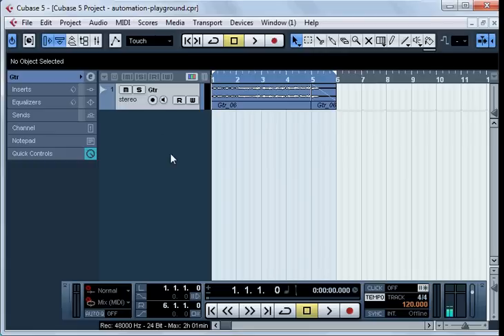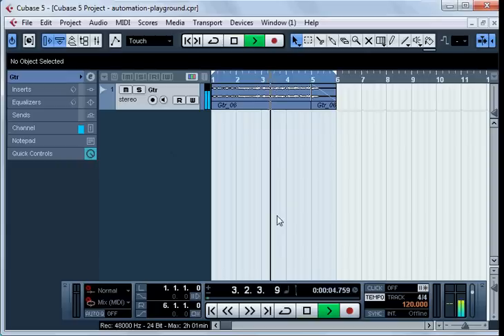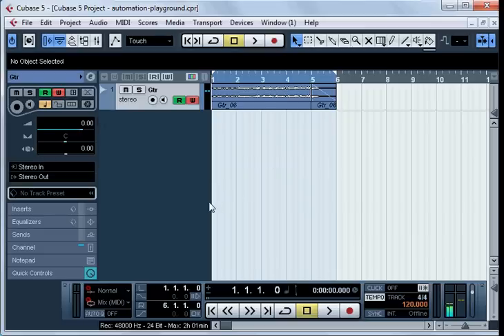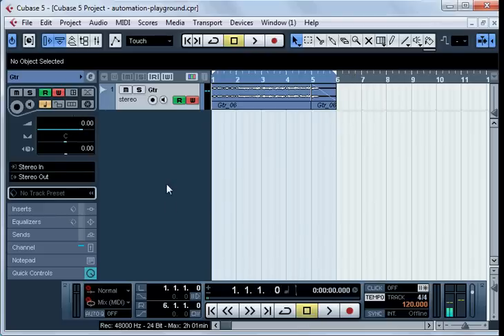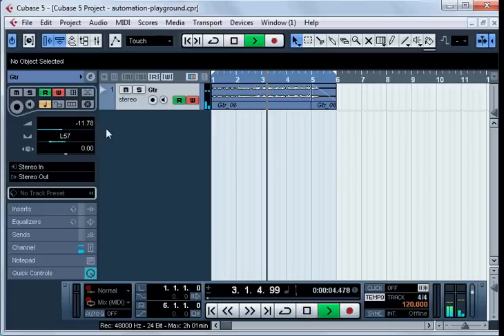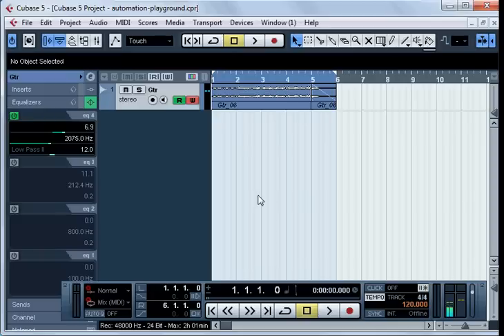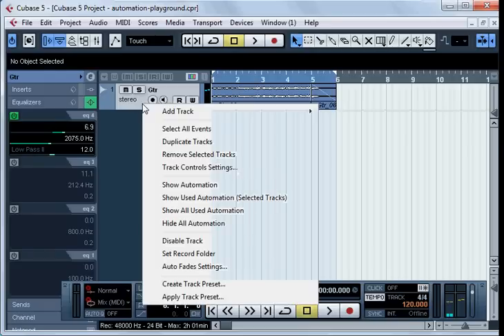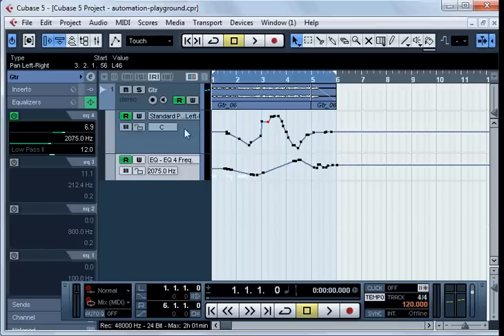Automation In Cubase 5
This is a lesson for week 3 of Introduction To Music Production at Coursera.org and it's about automation in Cubase 5.